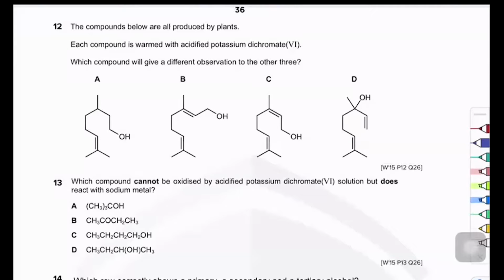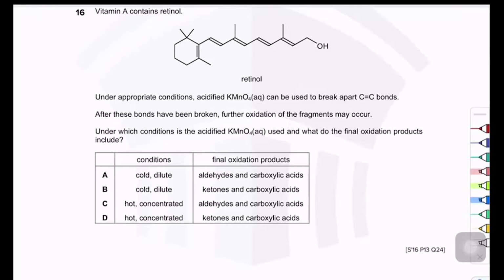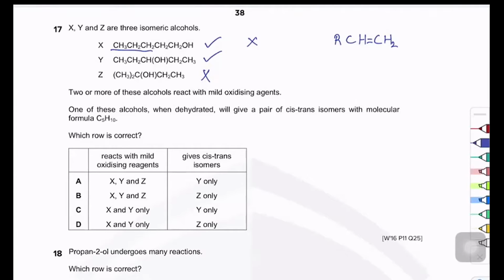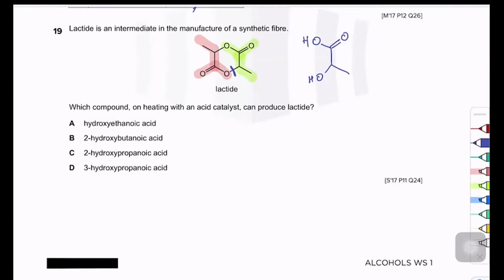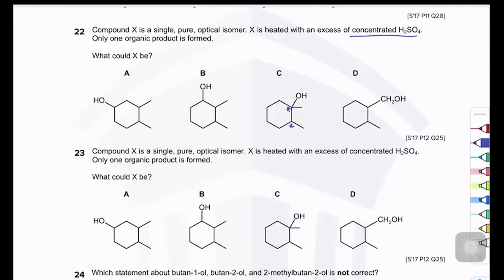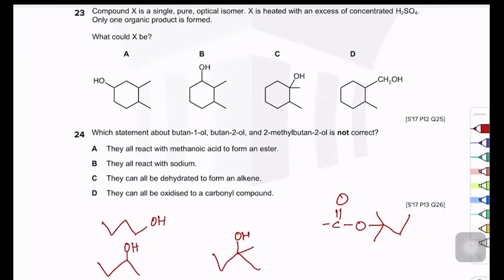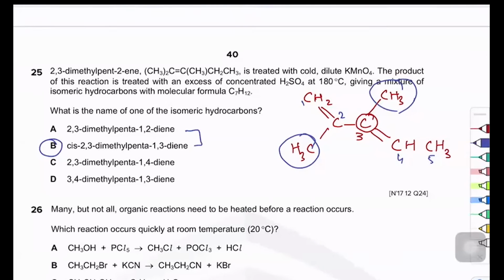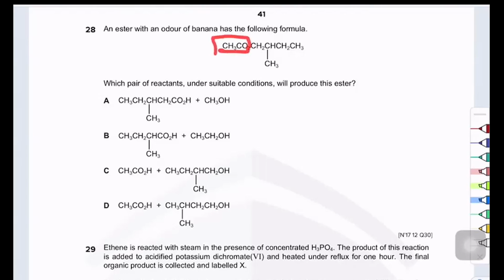Alcohols Worksheet 1 - MCQs II | AS & A level | Chemistry | Ahmed Bokhari